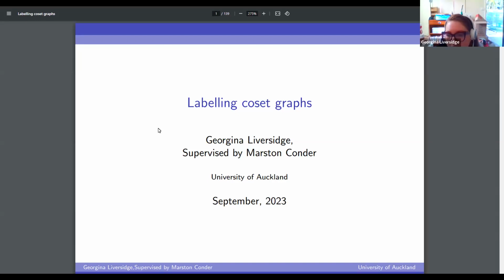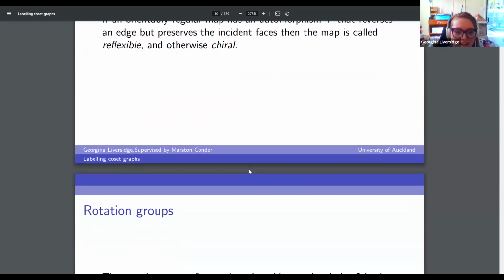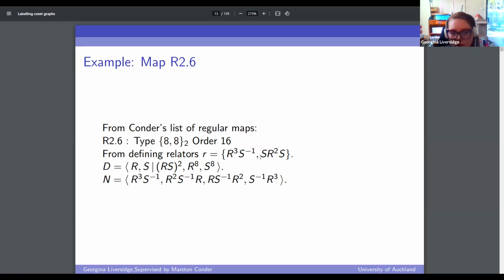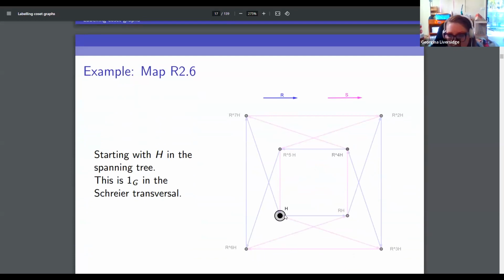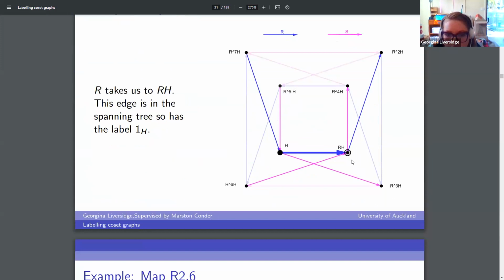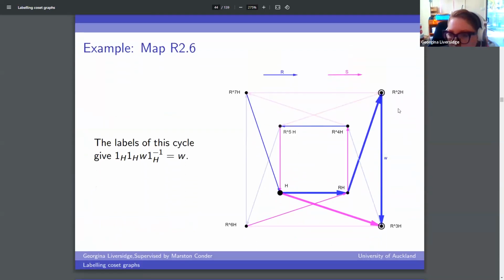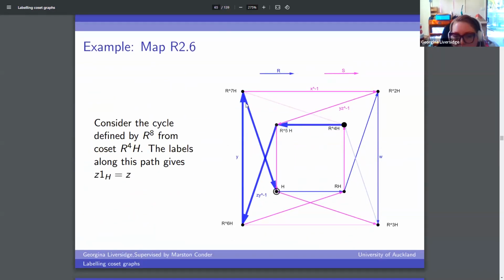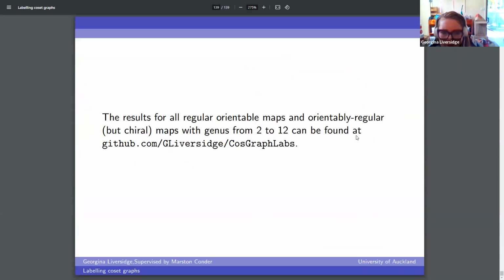WoG 2023 Talk 1.3: Georgina Liversidge - Labelled Coset Graphs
Speaker: Georgina Liversidge (The University of Auckland)

Title: Labelled Coset Graphs
Abstract: We introduce a procedure to create a labelled coset graph for a subgroup $H$ of finite index in a finitely-presented group $G$. This labelled coset graph can be used for finding a presentation for the subgroup $H$, and also for finding expressions for subgroup elements in terms of a given set of generators for $H$. We demonstrate the use of this procedure in finding `nice' generating sets for torsion-free normal subgroups of ordinary triangle groups, and expressions for the conjugates of those generators by the generators of the parent group. This has implications for the study of regular maps and large automorphism groups of compact Riemann surfaces.